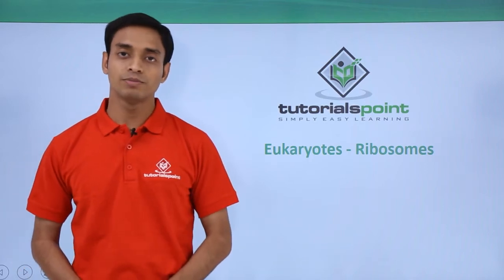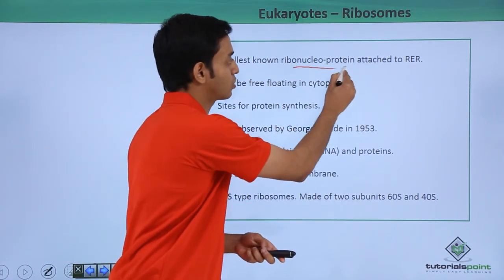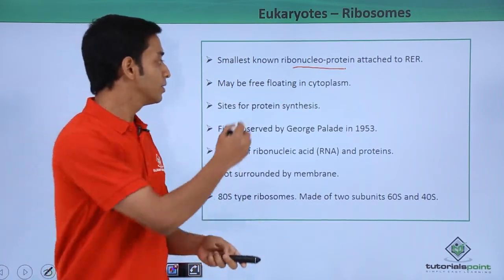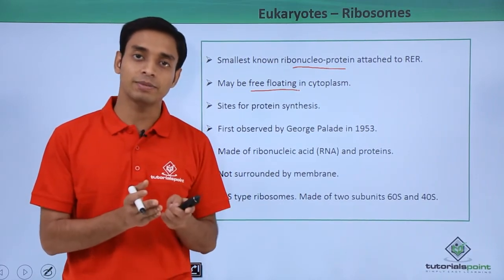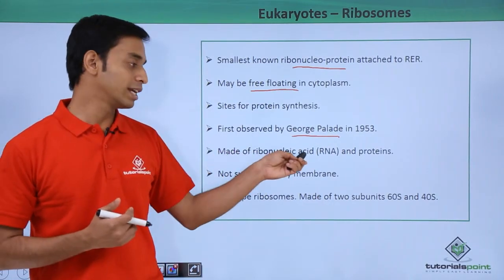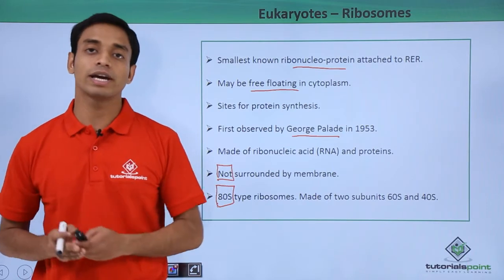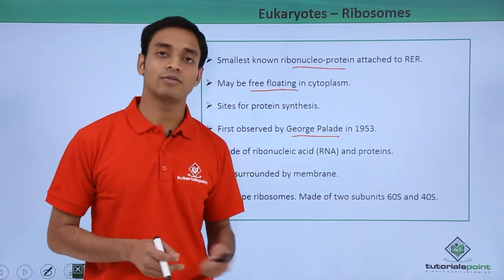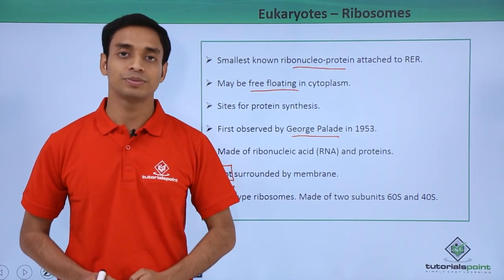Class 11th - Eukaryotes – Ribosomes | Cell: The unit of Life | Tutorials Point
Eukaryotes - Ribosomes